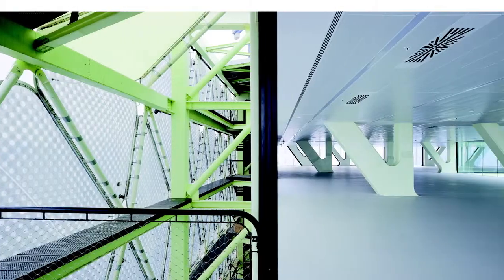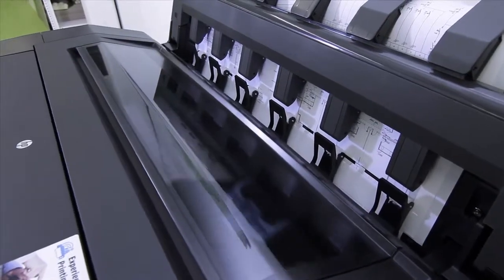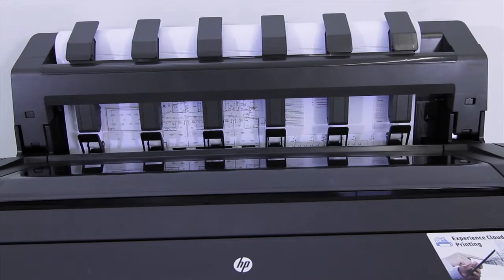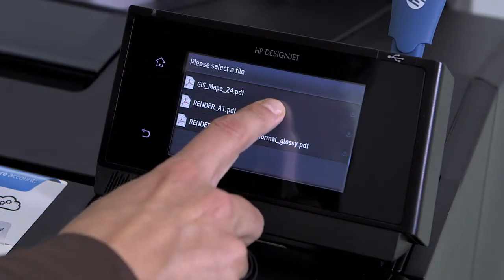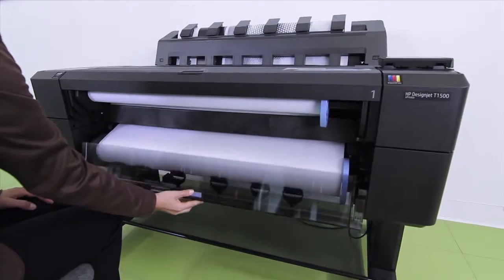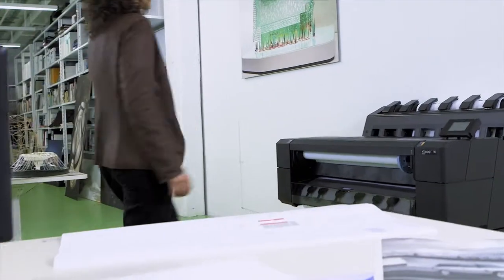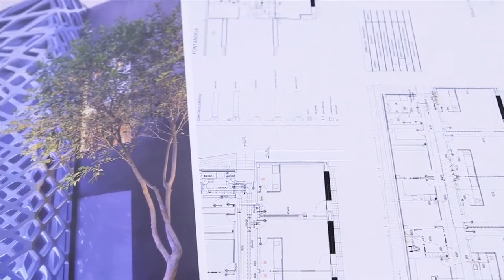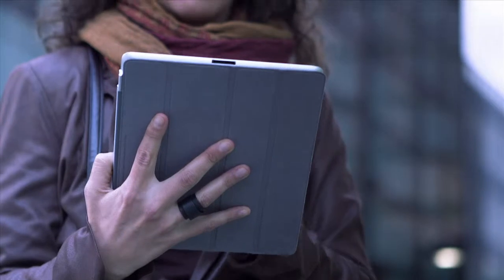CSDS Exclusive: HP Designjet T920 & T1500 ePrinter series!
CSDS & HP are excited to introduce two newly designed, two-roll, web-connected ePrinter with breakthrough usability for demanding teams...